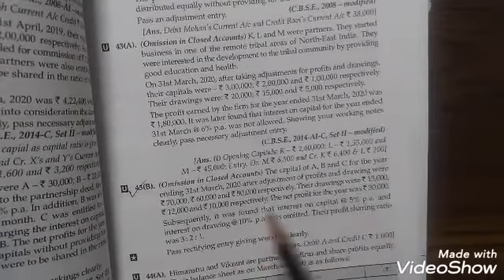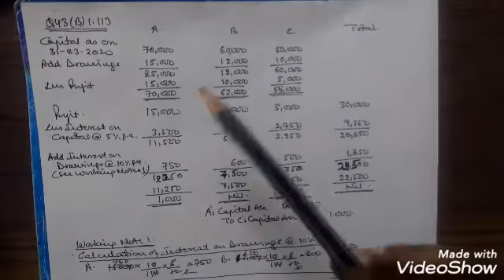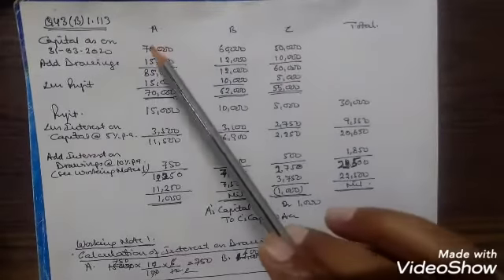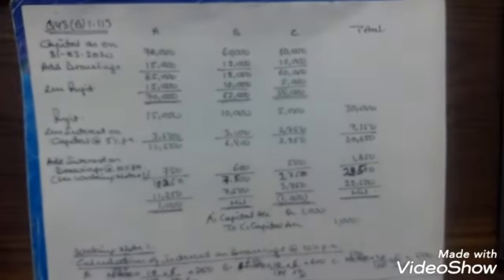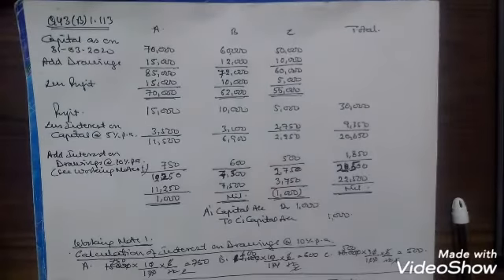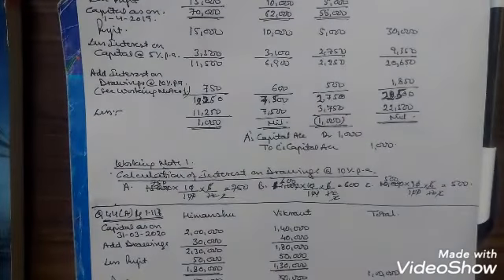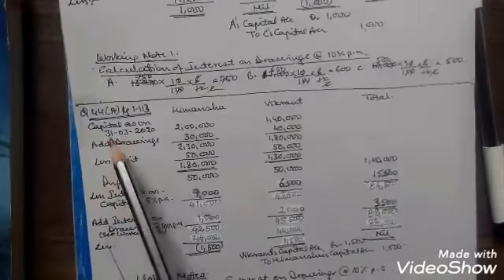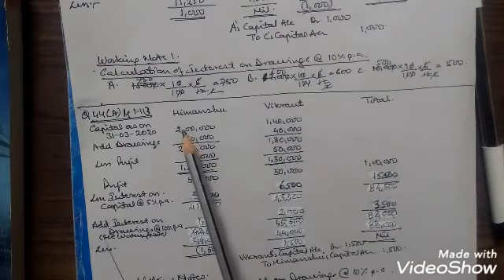CLASS XII - ACCOUNTANCY - FUNDAMENTALS OF PARTNERSHIP - PART 22